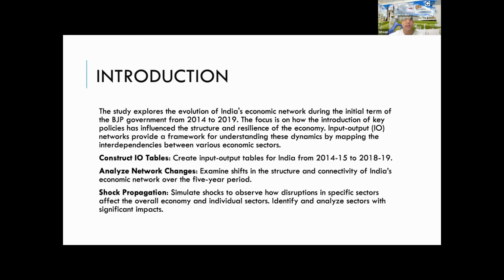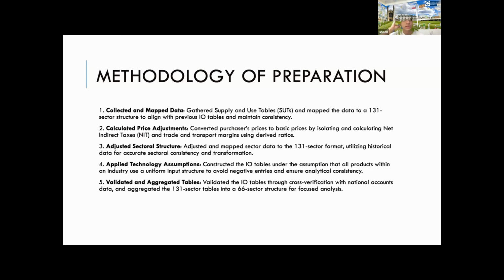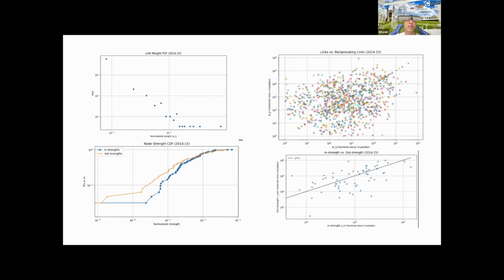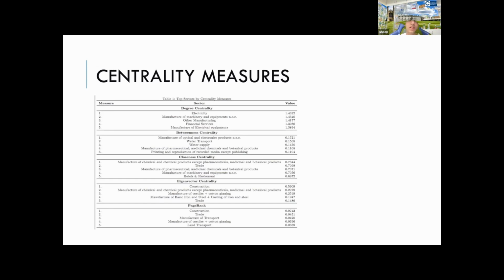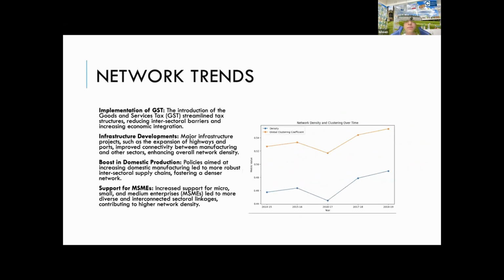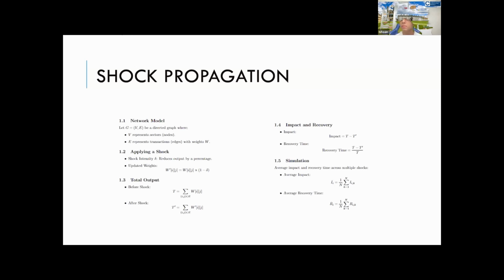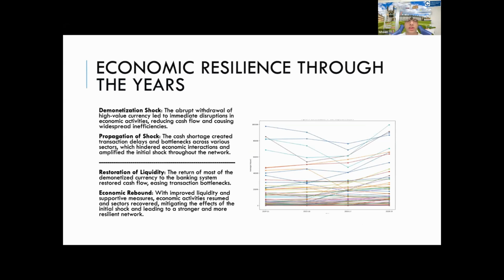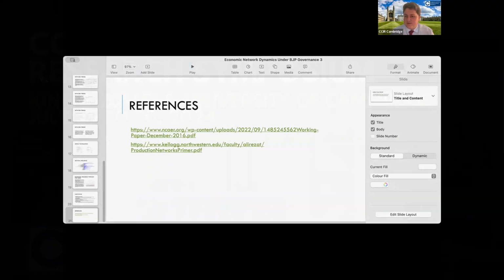CCIR Student Research Symposium 2024 - Ishaan Gangwani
Title: Network Analysis of Sectoral Interdependencies and Economic Resilience in India

Every year, a select number of CCIR’s students have the opportunity to present their research findings on the campus of Cambridge, to showcase their work and their achievements. In 2024, the CCIR Student Research Symposium once again was hosted at Cambridge—this time at King’s College, both in-person and virtually.